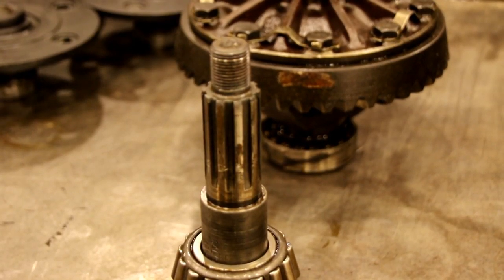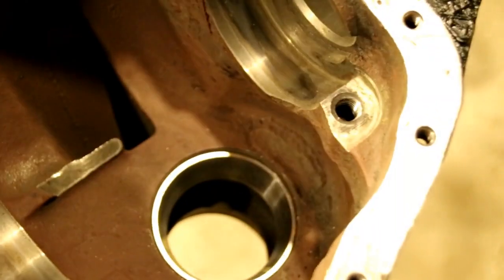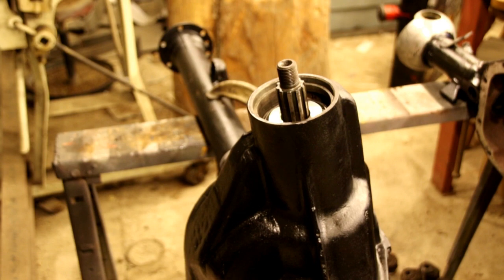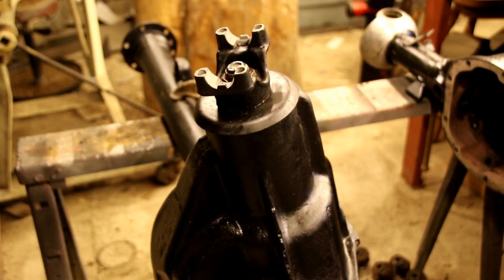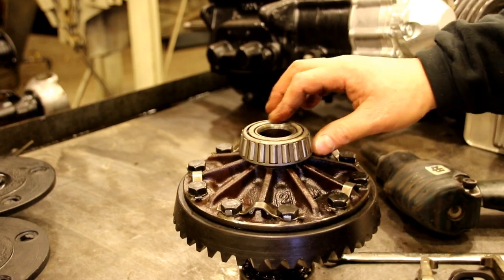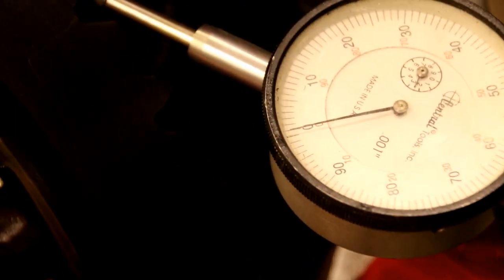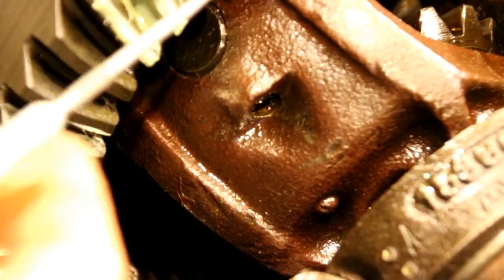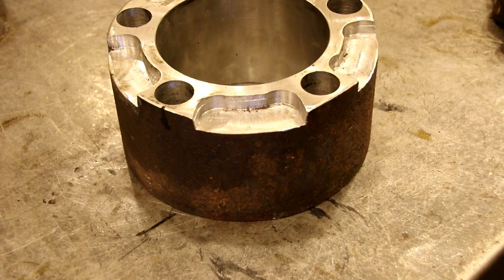Willys Jeep Rear Axle Rebuild, ring and pinion setup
In this video I am starting to rebuild the rear axle from the CJ3A restoration that is underway in the shop right now.  Today I will get the ring and pinion setup and show you some tips along the way.